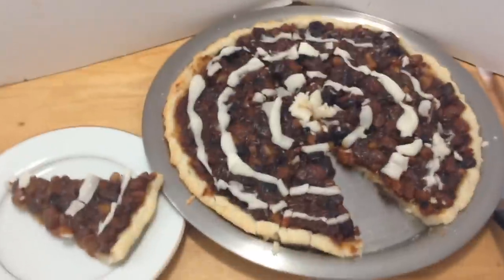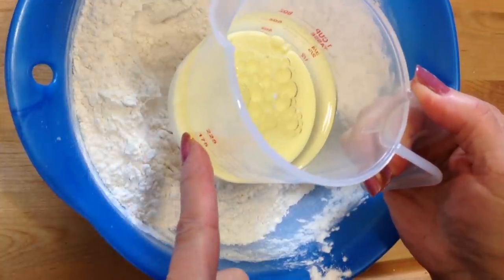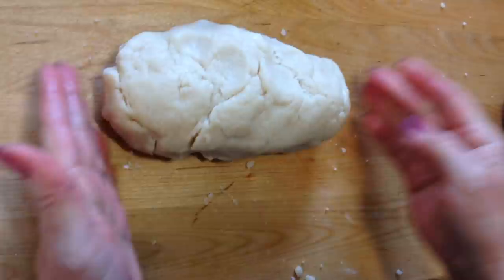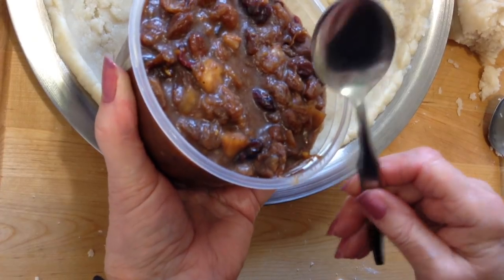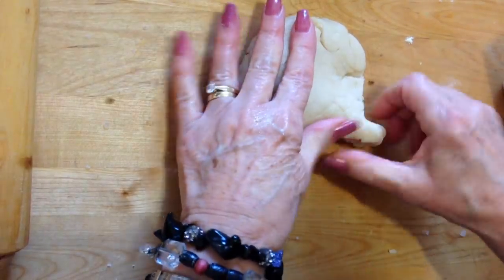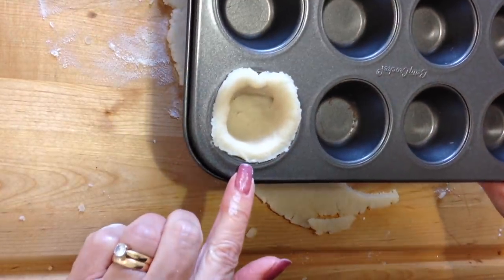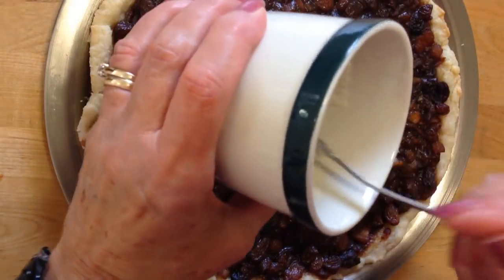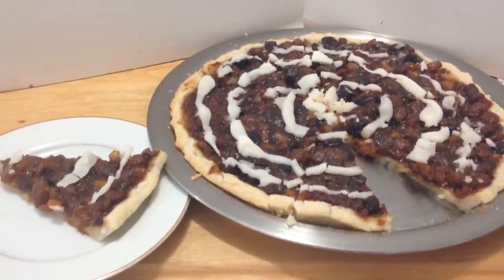DIY, MINCEMEAT TART, vegan or not vegan, and Sugar Cookie recipe,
SUGAR COOKIE recipe- Base for Mince tart - (VEGAN OR NOT VEGAN), One bowl

Video demo here:
Crust:
In a bowl, mix:
2 cups flour
1 cup sugar
3/4 teaspoon baking powder
1/2 teaspoon salt

Mix in:
1/3 cup canola oil
1/3 cup milk (vegan or dairy)

Mix.
Pour onto a board.
Knead to form a dough

For cookies: form into balls and flatten with a fork
Or roll with a rolling pin, and cut out with cookie cutters.

For tart crust: press into a lightly greased square or round pan.

Bake at 350 Fahrenheit for 10 - 12 minutes for cookies.

For a tart base, either bake first for 15 minutes, or place filling
over raw base, and bake for 20 minutes.

Make mincemeat recipe below, or fill with purchased
mincemeat.